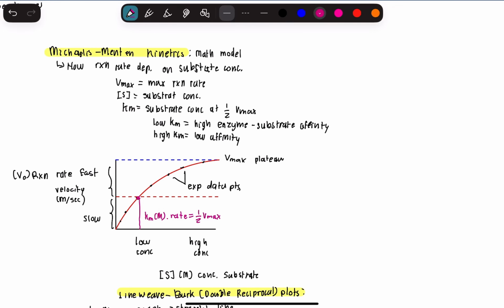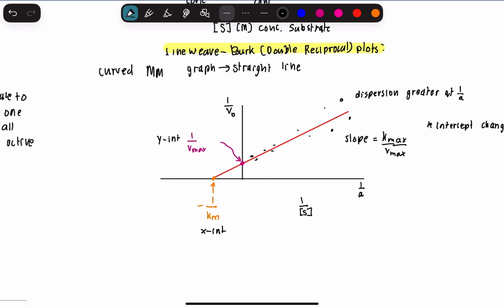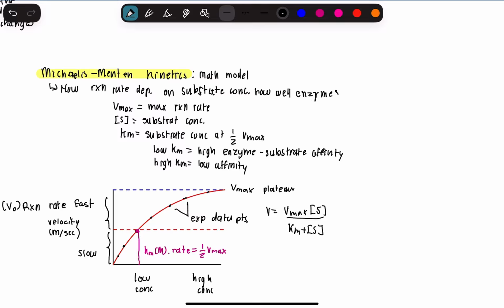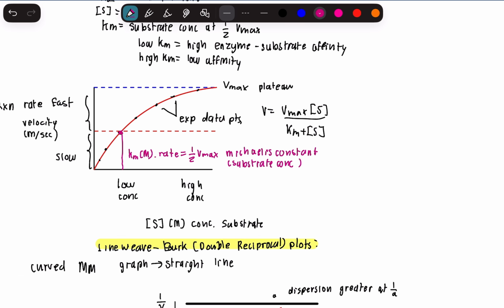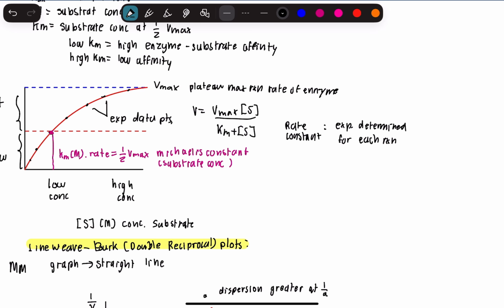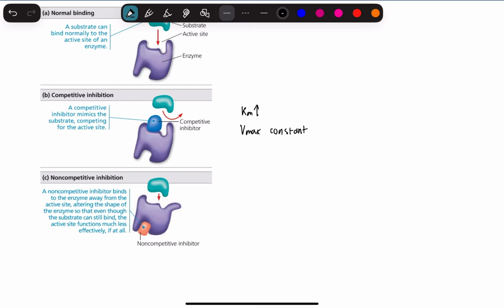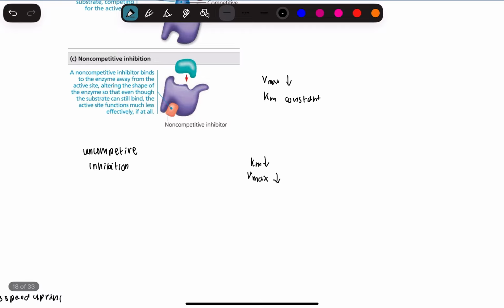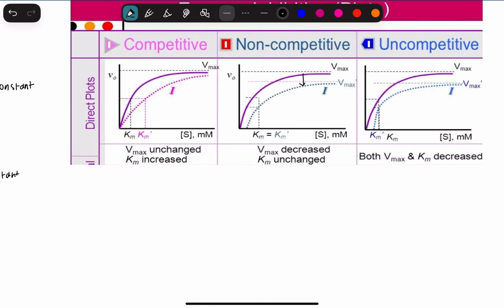Enzymes of 2